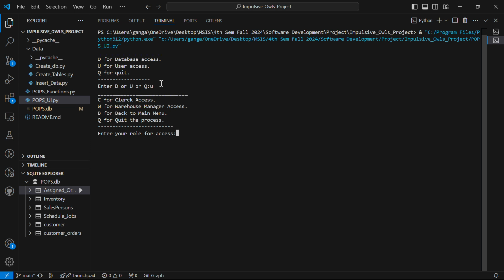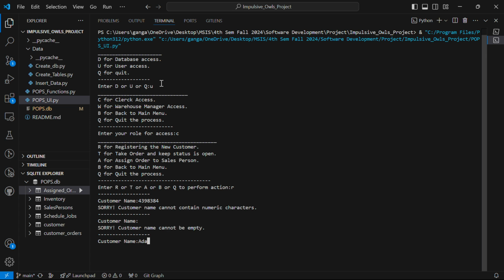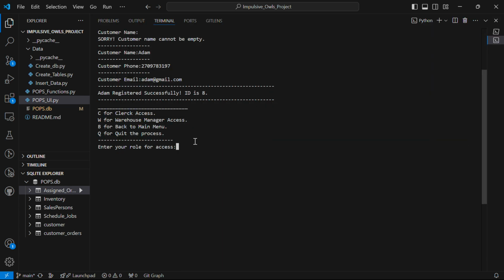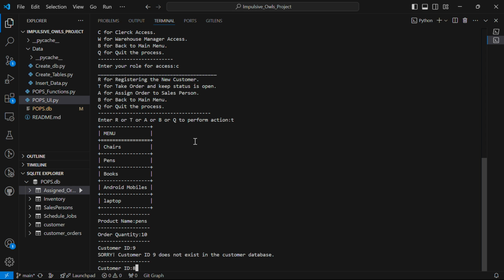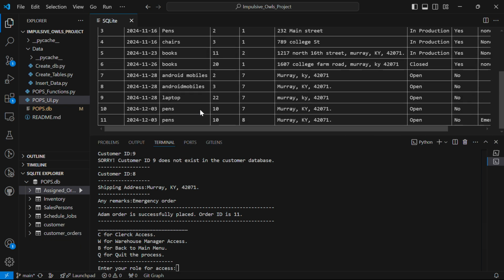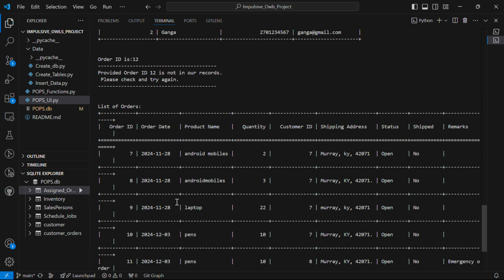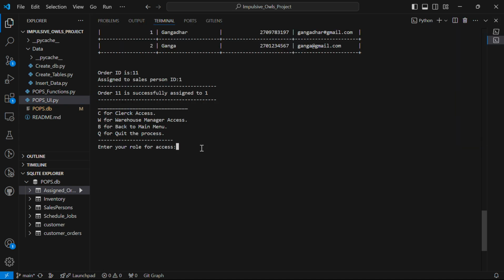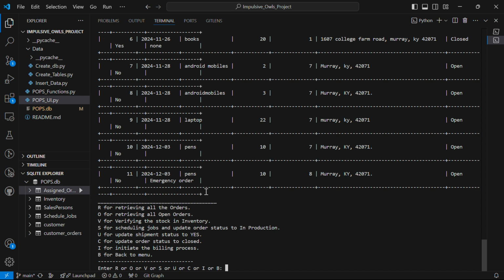Project Demonstration in Software Development CIS 650 || MSIS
As a part of our project, created a demonstration video of one of the user story.